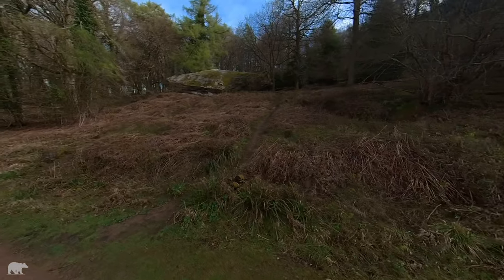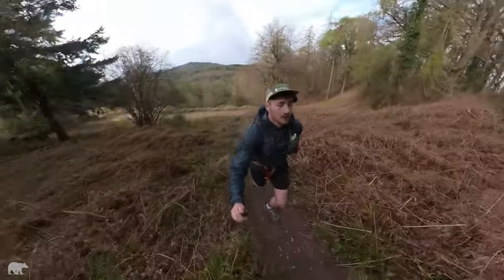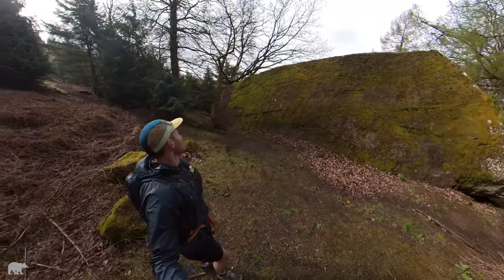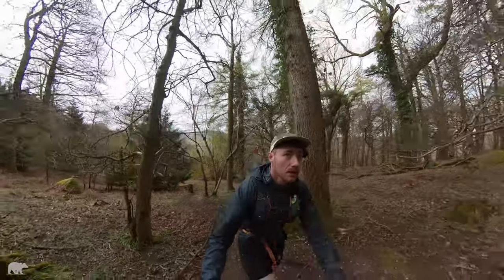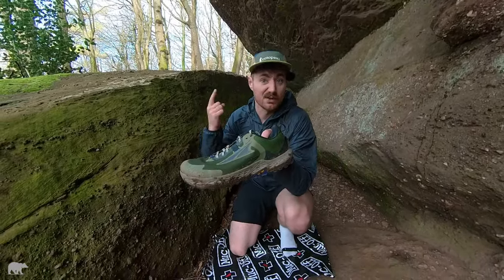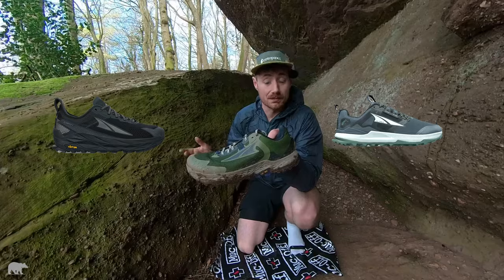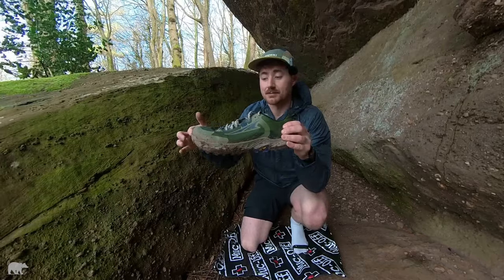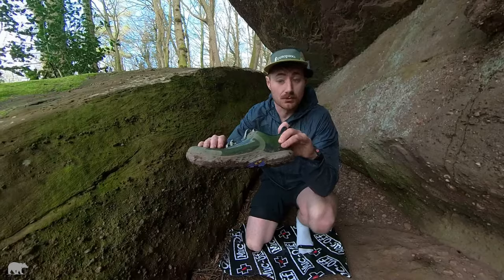Inside Look: Altra Timp 5 Trail Running Shoes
New for SS24 Altra has released the Timp 5, an updated model within their trail running range. Follow along with Ben as he goes for a run and talks you through the fit and features of the Timp 5 and why you might like a pair for yourself.

00:00 Intro
00:47 Let's go for a run
01:16 The Suckstone
02:26 What are the Timp 5 shoes?
06:10 Onwards and a fall
07:05 Route choice and wet conditions
08:29 Running pro tip
08:46 Keep running
09:14 Condition update
09:47 Nearly there
10:04 Outro - Link in the description
10:41 Blooper - Ben fell over twice